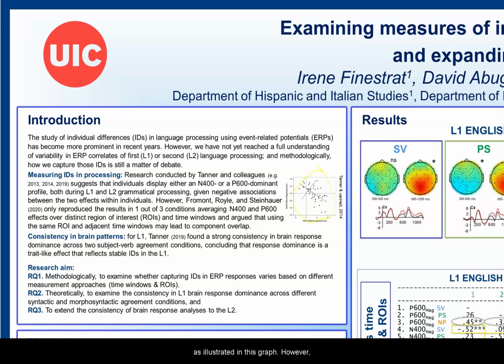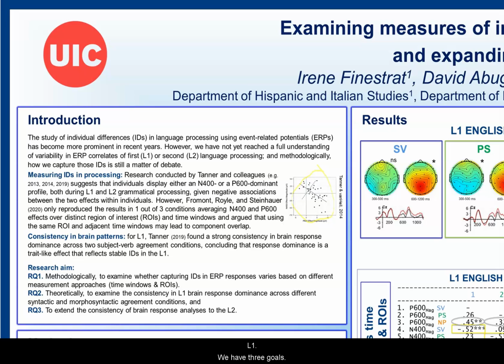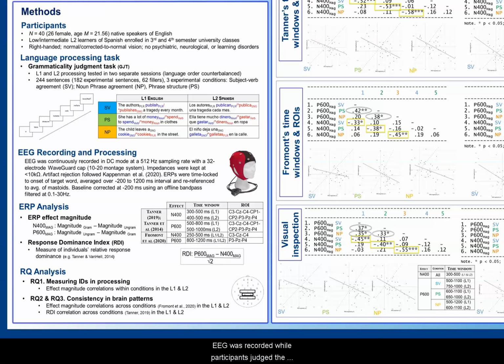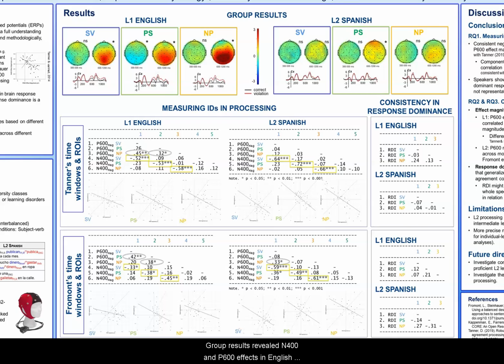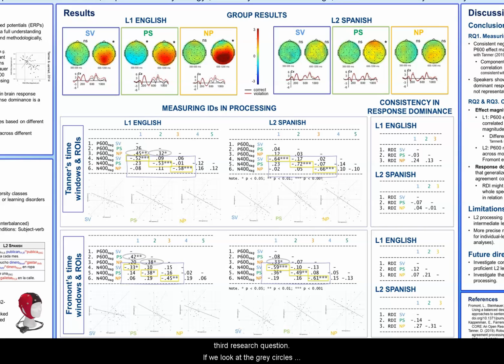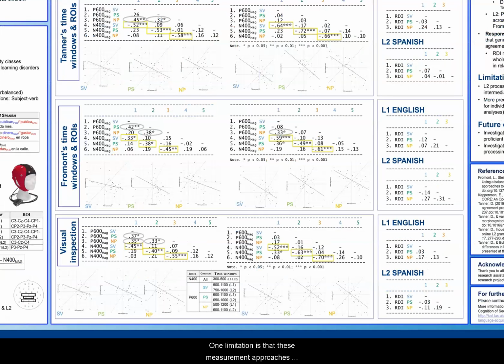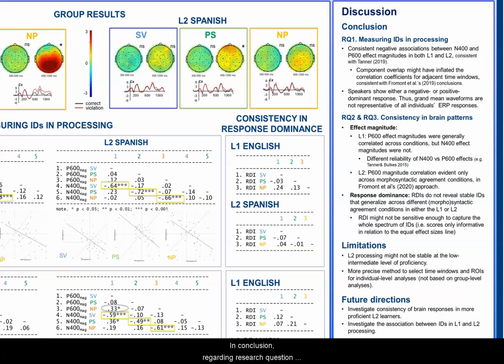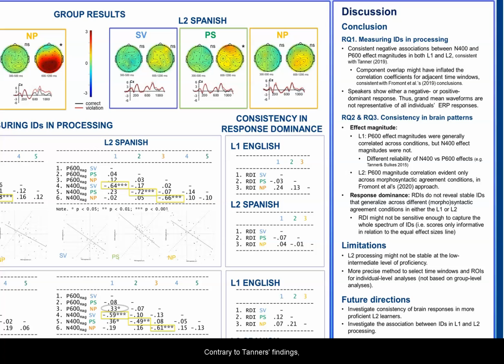Examining individual variability in ERP responses and expanding the evidence to the second language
Conference video for the 2020 meeting of the Society for the Neurobiology of Language.